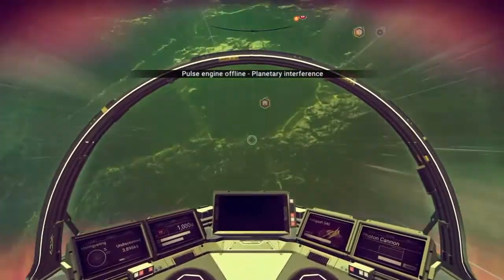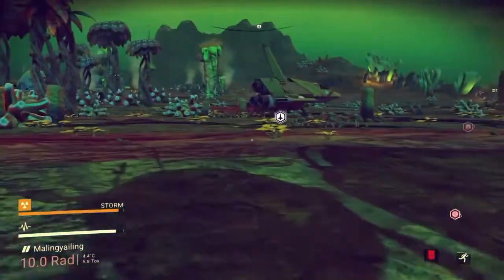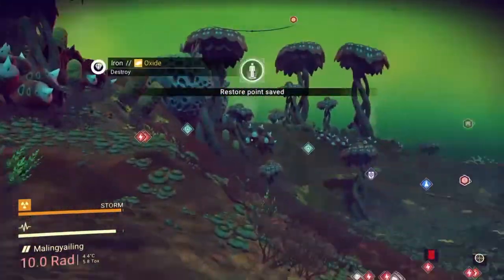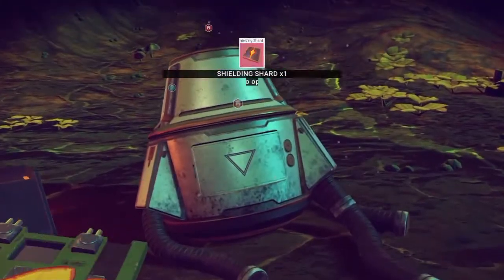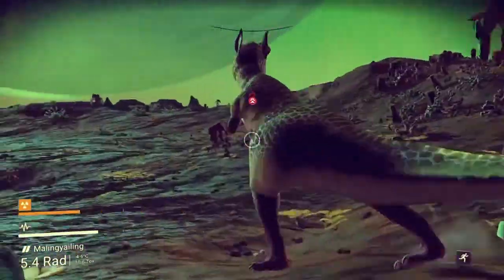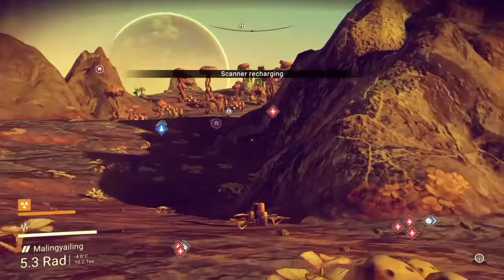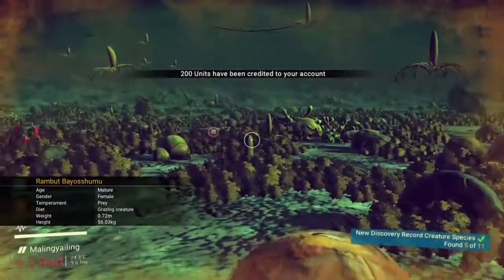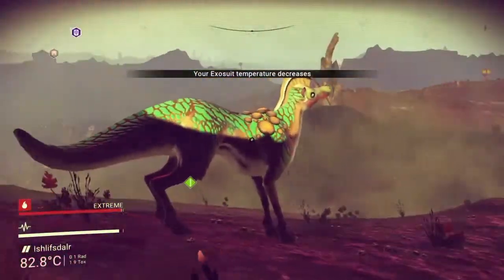SURVIVE REVIEW - No Man's Sky 4 Pillar Reviews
Welcome to my SURVIVE REVIEW for No Man's Sky, as part of my 4 pillars reviews looking at all 4 aspects of the game. Today we look at survival in-depth and discuss whether it has been a success or failure.